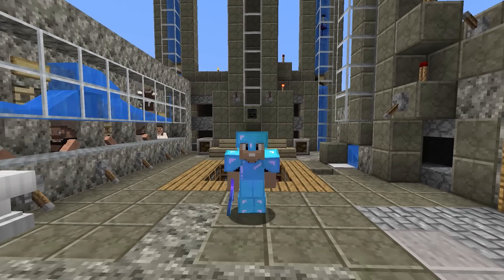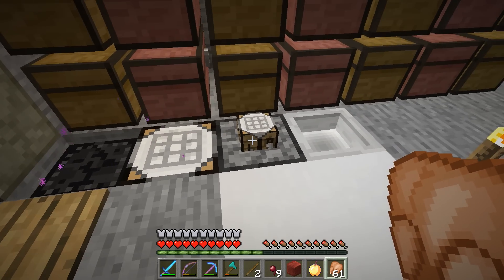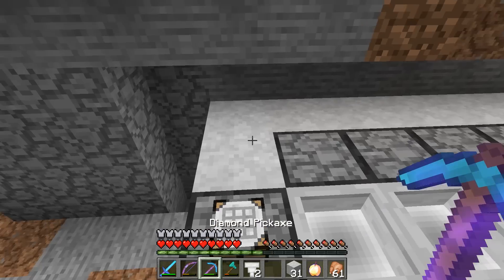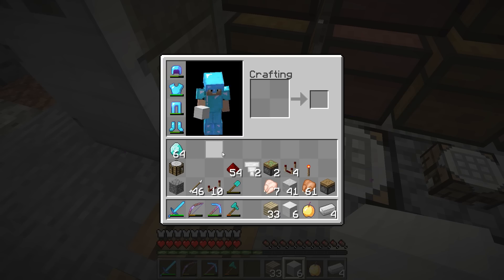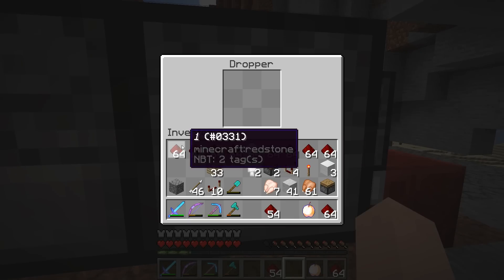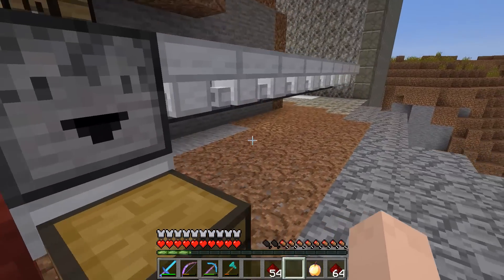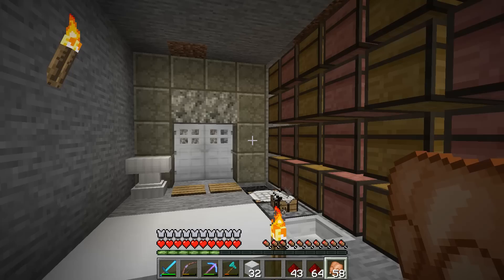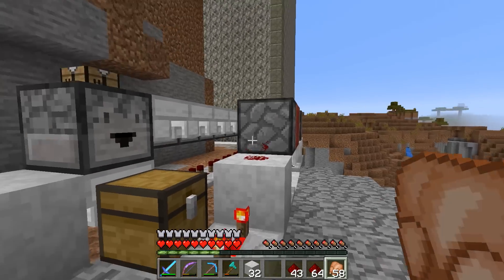HermitCraft Gamemode 4 - Ep 9: Automatic Crafter!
Gamemode 4 acts as custom built expansion for the survival game using command blocks. In this series the hermitcraft group team up with the creators to have fun in a brand new world.

In this episode, I create an automatic crafter to create all the minium dust I will need for the infinity tool automagically!